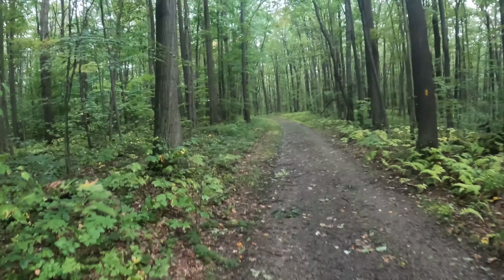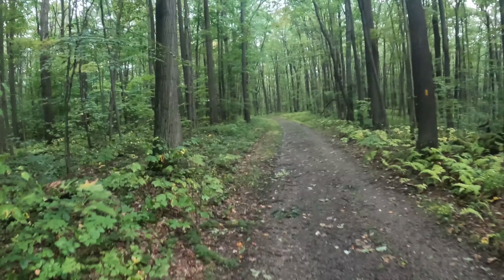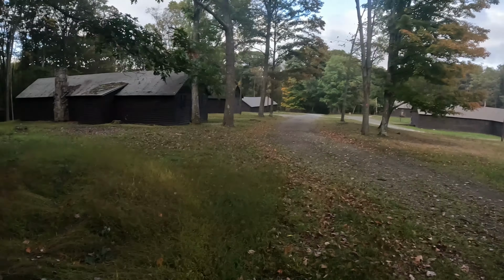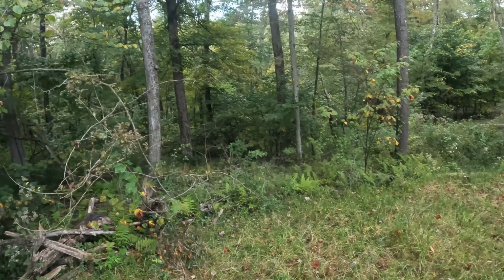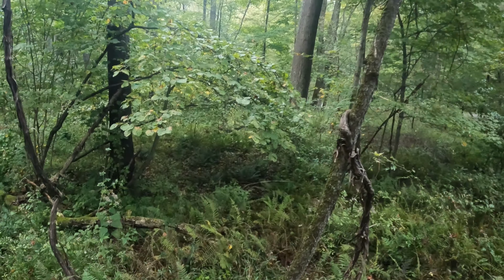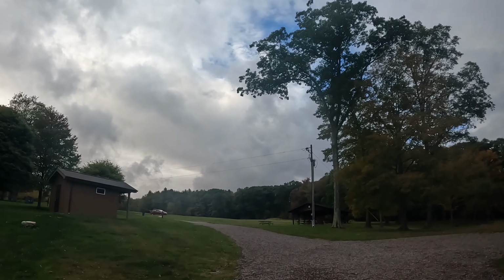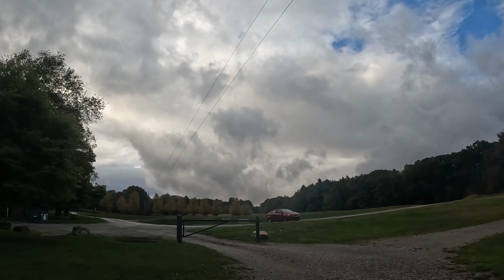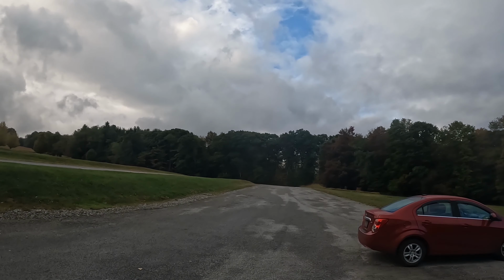Laurel Hill 20k Race Course Preview Miles 9-12 Video 3 of 3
One part wasn't sure of was right by campground. Not sure where the cut was over hill to road other then that it's all good